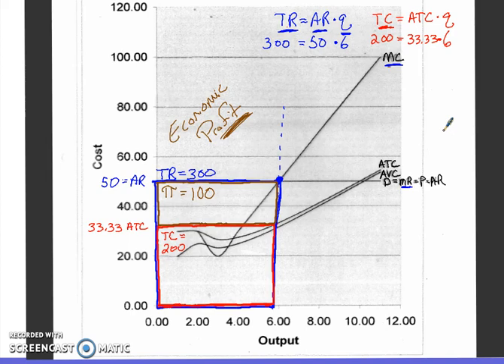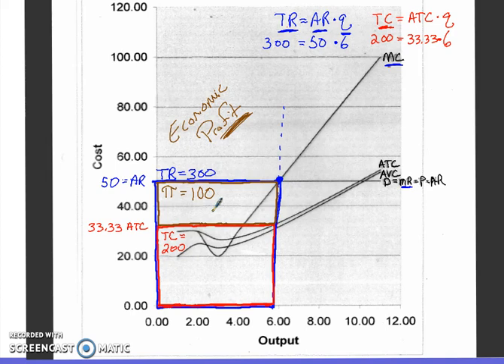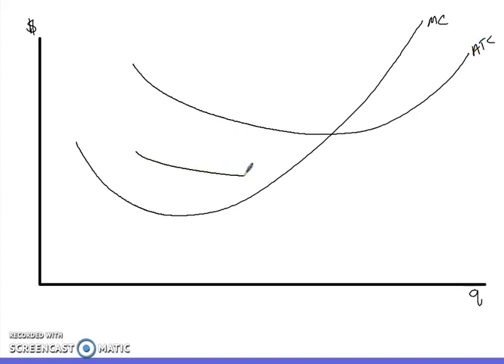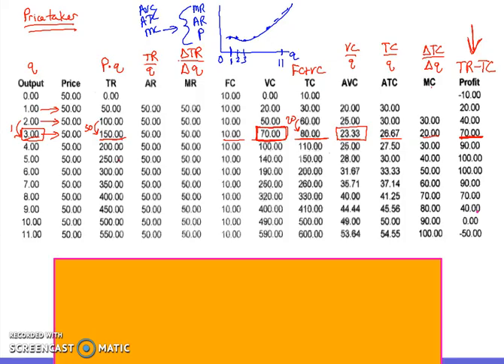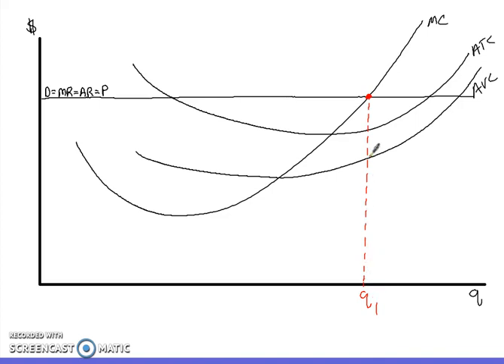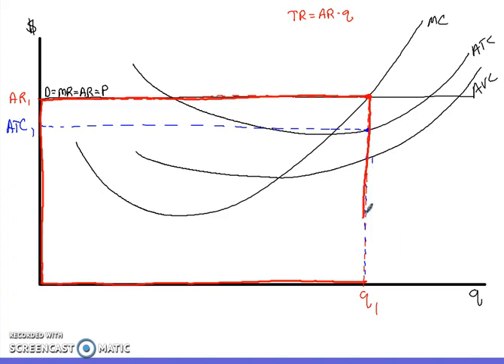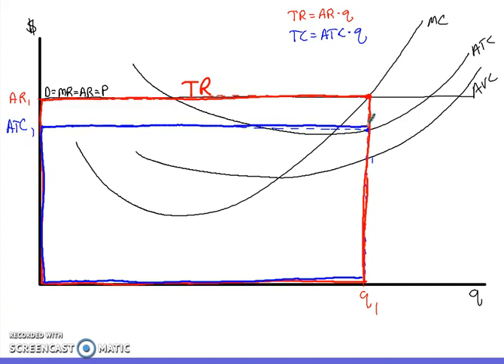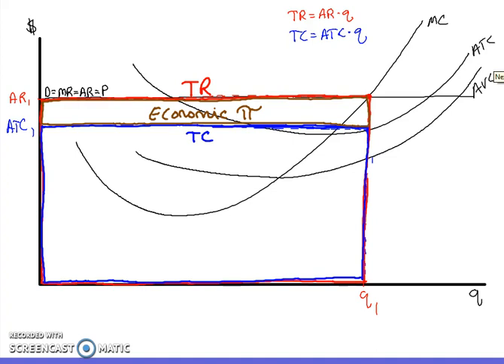Abstract Graph of Purely Competitive Firm